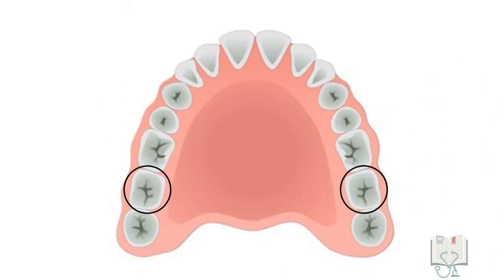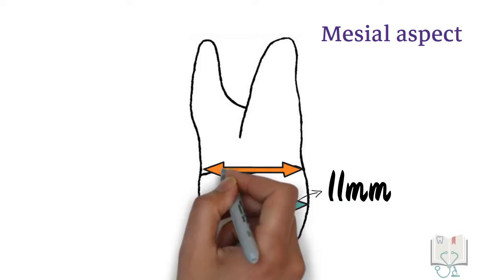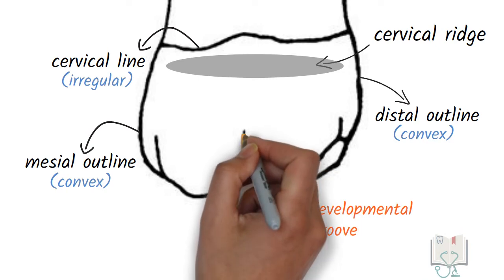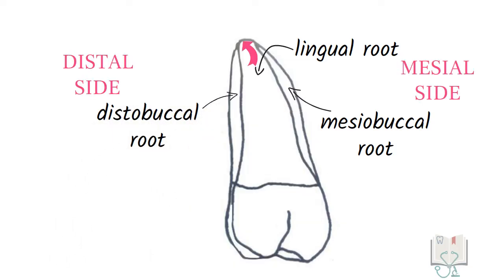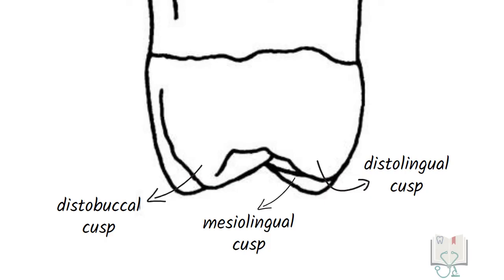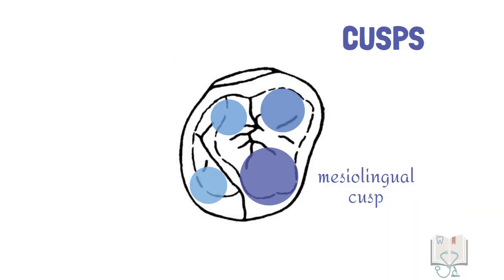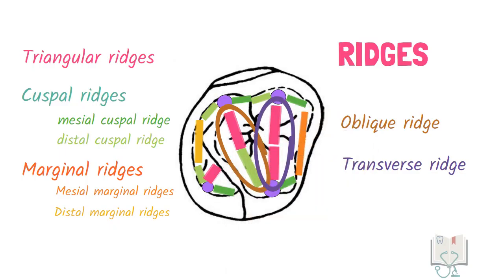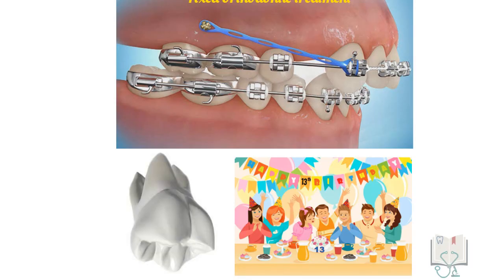Permanent Maxillary 2nd molar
This video describes the morphology of the Permanent Maxillary 2nd Molar in detail. The explanation is done under the headings:
- Introduction
- Chronology
- Measurements
- Morphology
     - Buccal aspect
     - Lingual aspect
     - Mesial aspect
     - Distal aspect
     - Occlusal aspect
- Clinical considerations